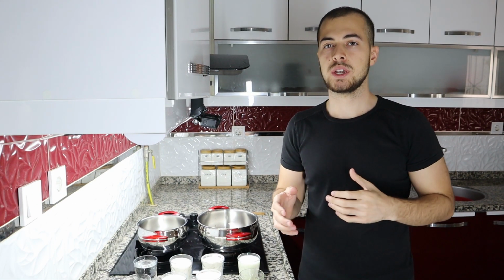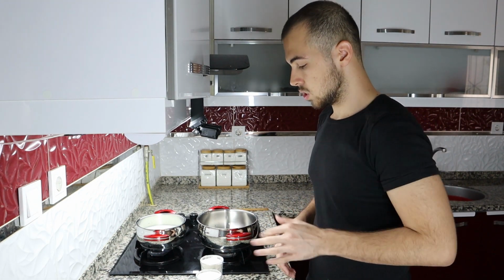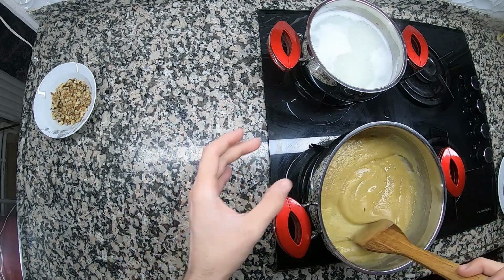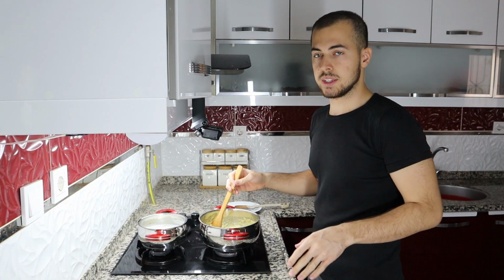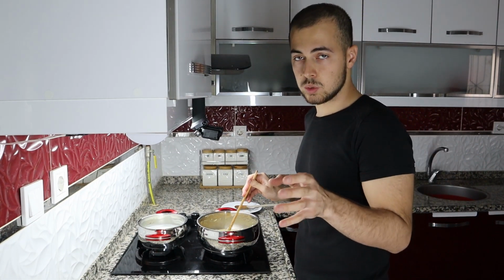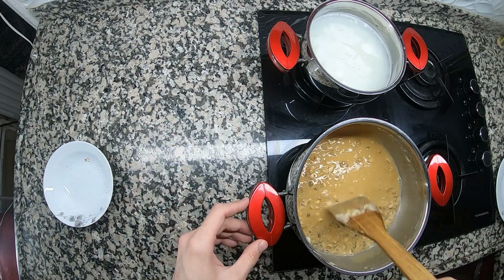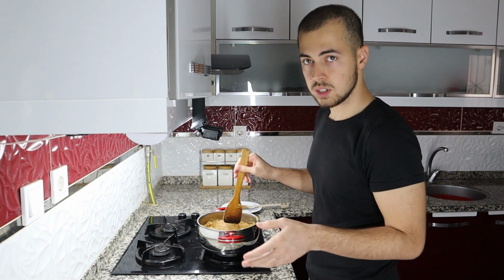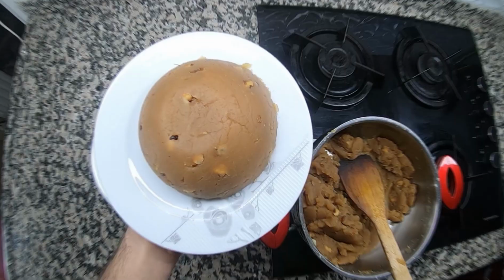Un Helvası With My Recipe - Make Turkish Dessert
I am making the best Flour Halva ever :)
-Ingredients-
-150mL butter
-100mL oil
-2 cups of sugar
-2 cups of flour
-a cup of milk
- 1,5 cup of water
AFİYET OLSUN !